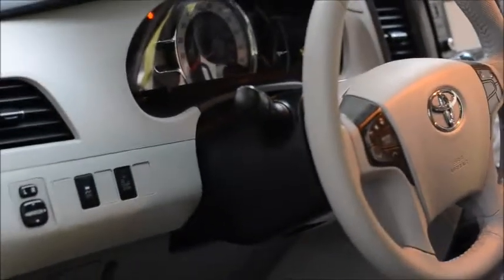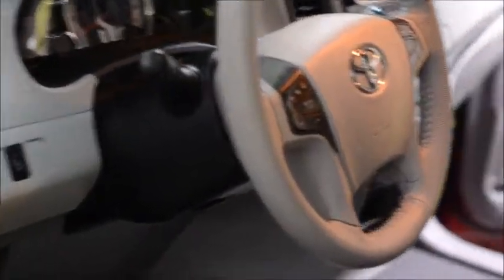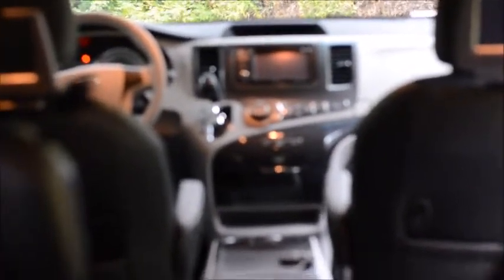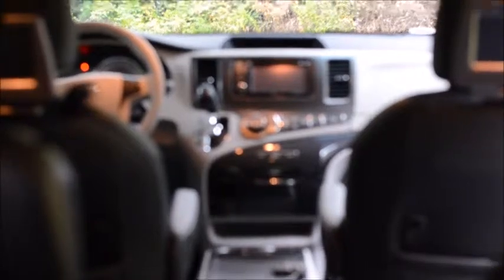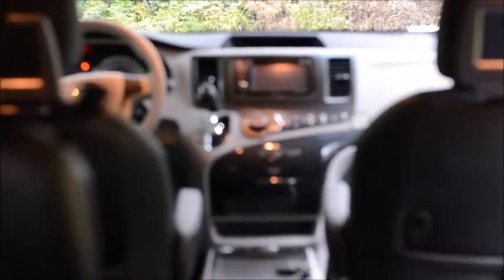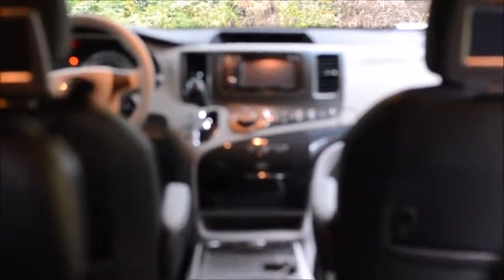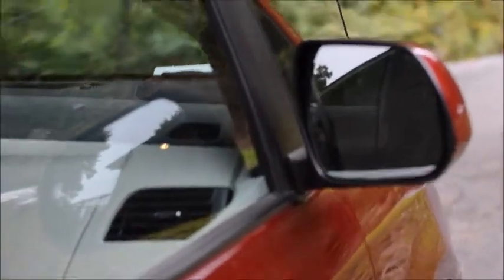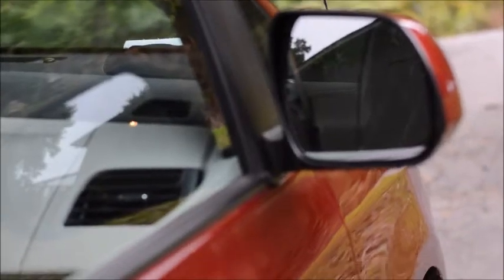2014 Toyota Sienna Review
Jen from OneMomsWorld.com gives you an inside look of the 2014 Toyota Sienna. What did she think of it?